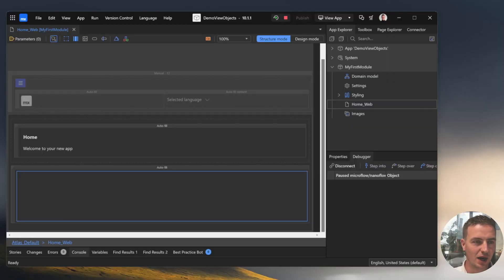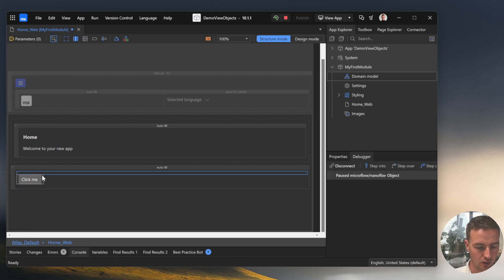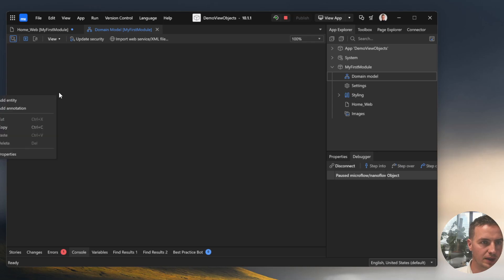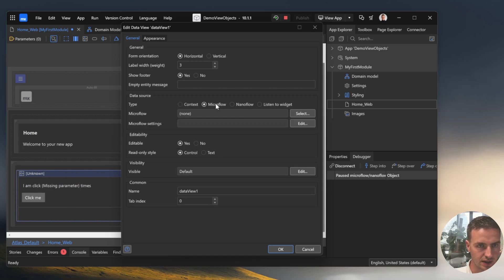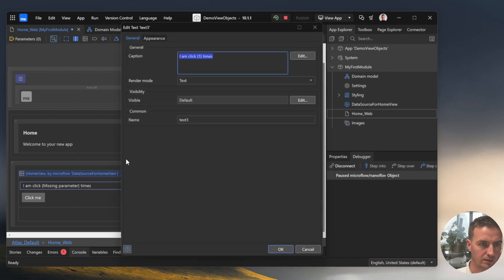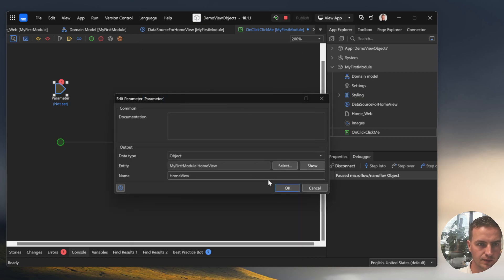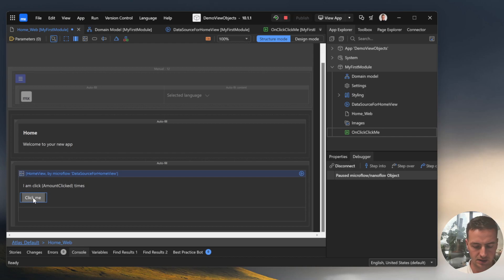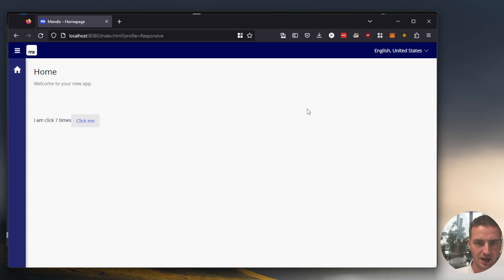How to use View Objects in Mendix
Learn how you configure a view object in your domain model, how you create a new instance when your page is loaded and how to manipulate the view object through clicks on a button.